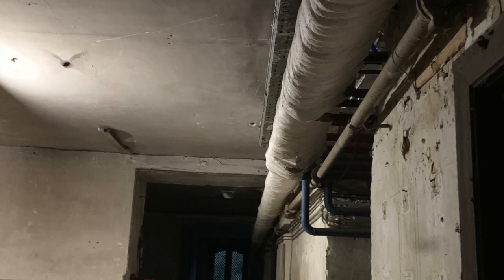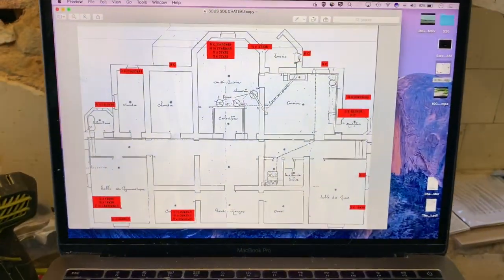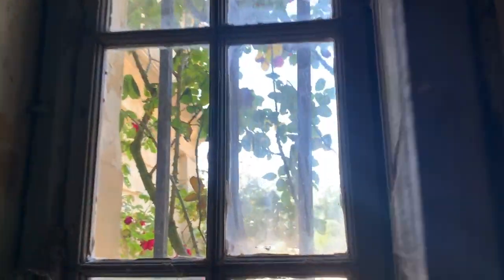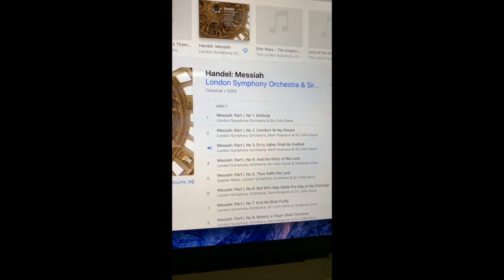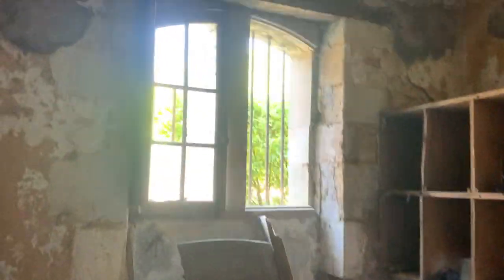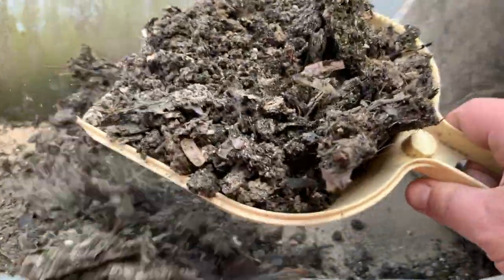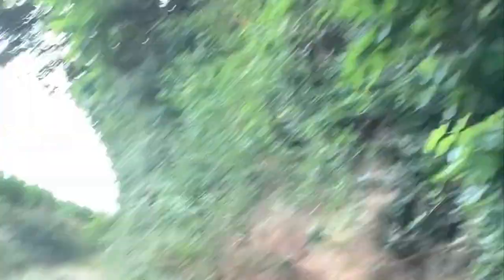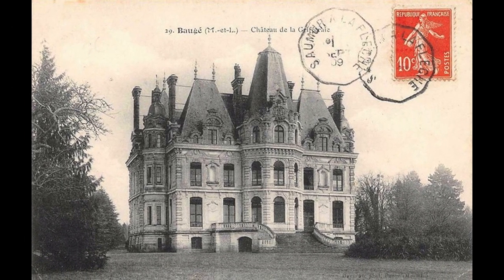Chateau de la Grifferaie S1 E7: The Stuff Nightmares are Made of...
In this video we show you three projects from our day, and how we realized we needed to tackle them. If you don't like suspense, then keep reading.

(really only the first minute has some suspense.  After that it's normal video)

For more information about the program we're trying to build, check out our web